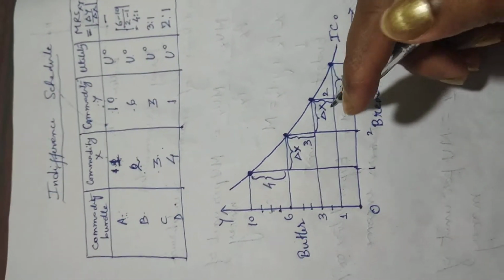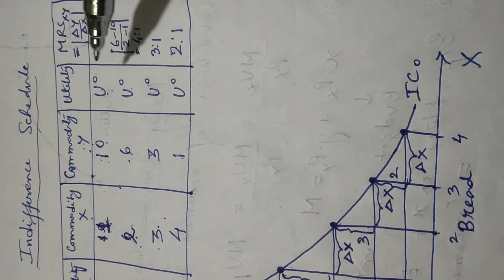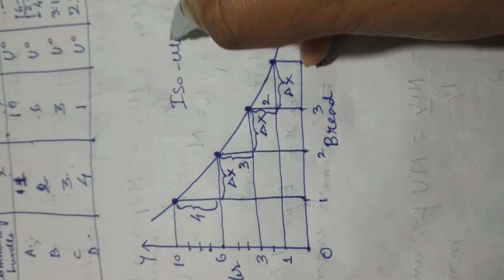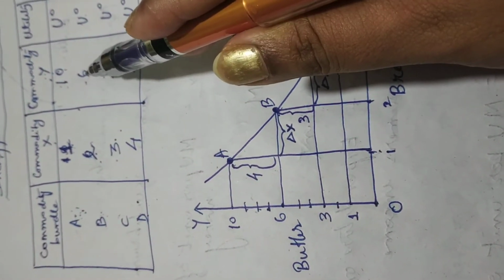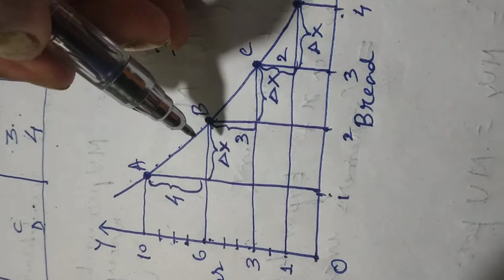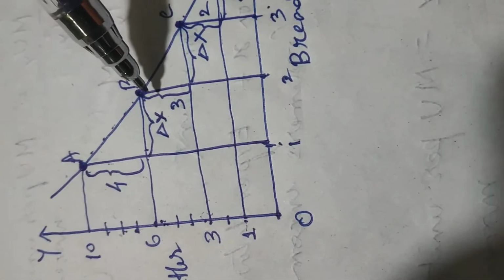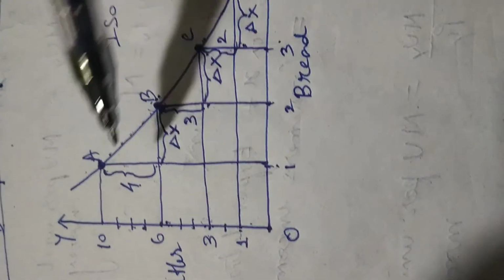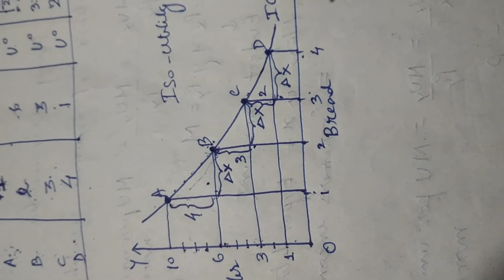Derivation of IC from the indifference schedule